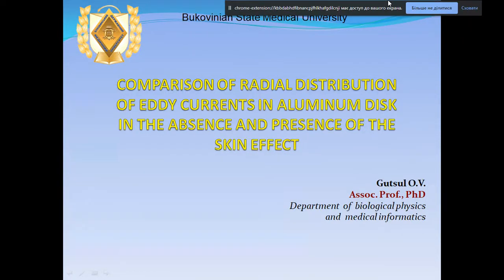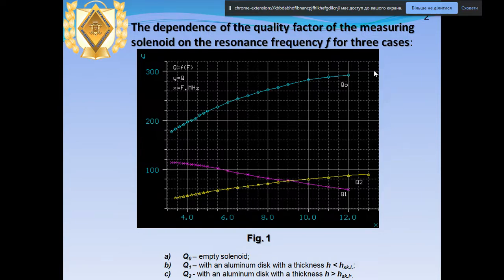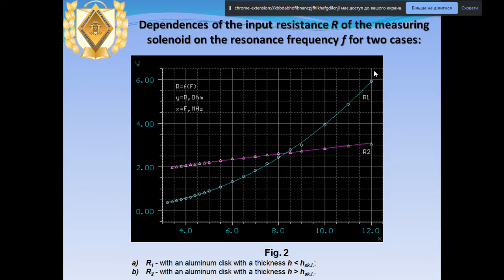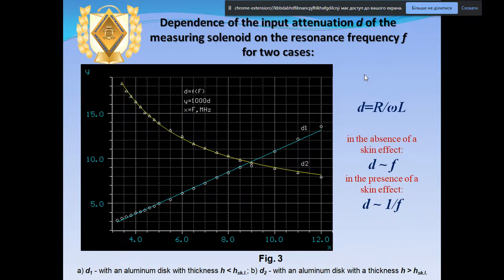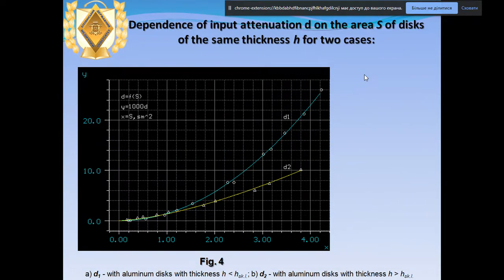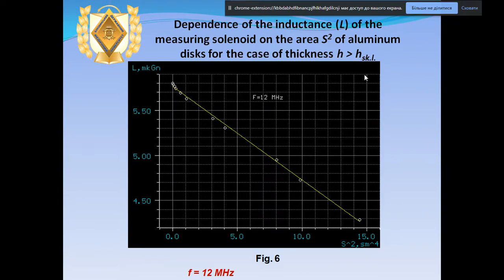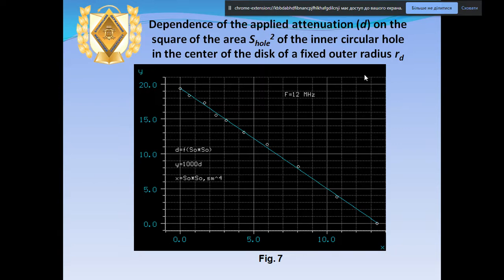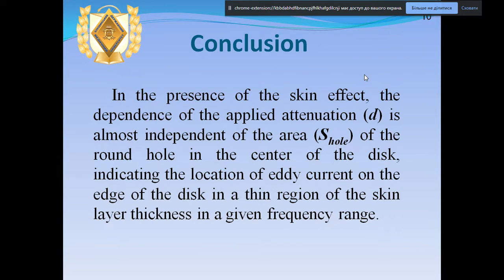Gutsul Oksana. Comparison of Radial Distribution of Eddy Currents in Aluminum Disk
Comparison of Radial Distribution of Eddy Currents in Aluminum Disk in the Absence and Presence of the Skin Effect